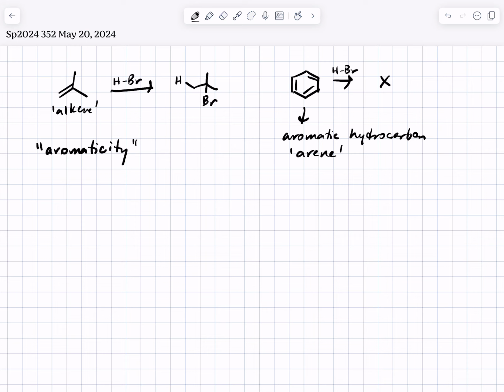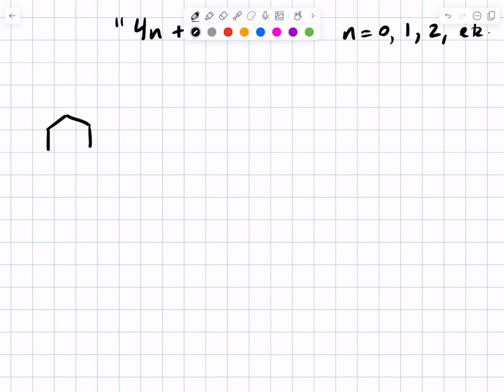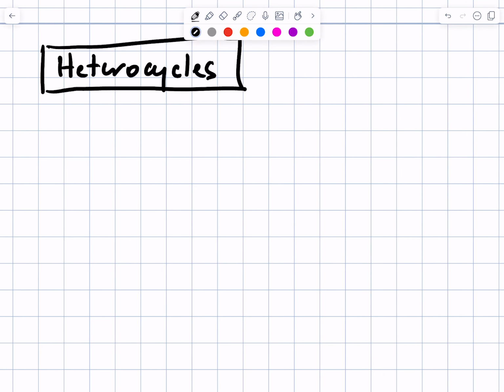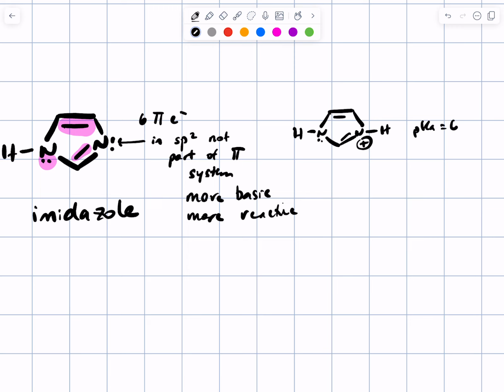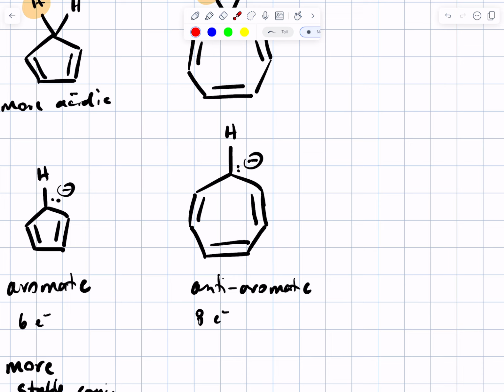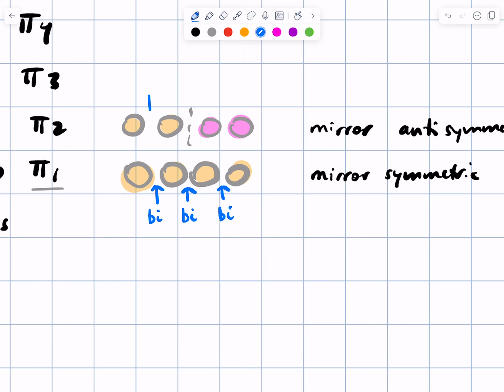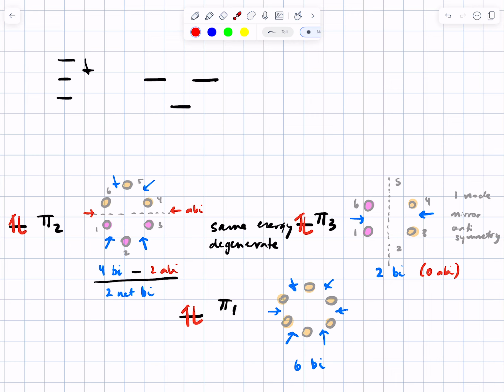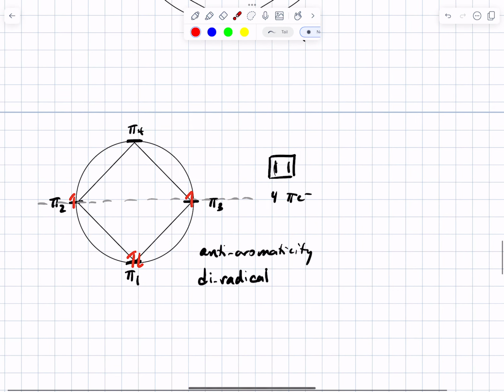Sp2024 352 L9 Chapter 19 May 20 Part 1